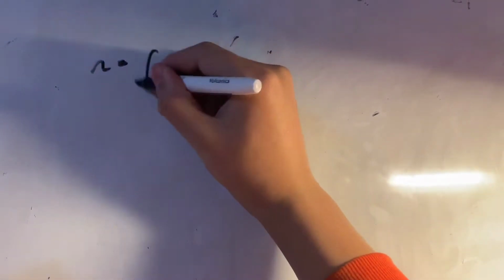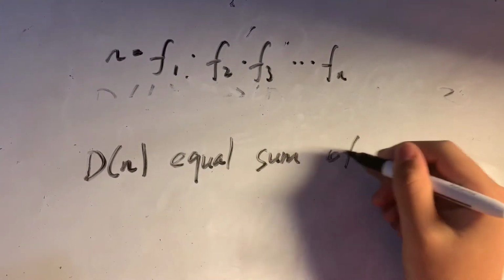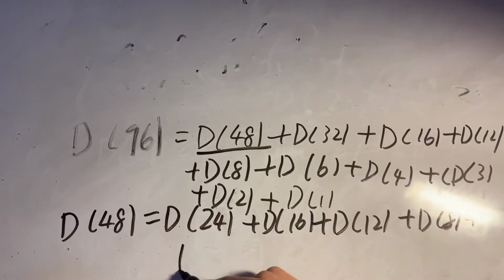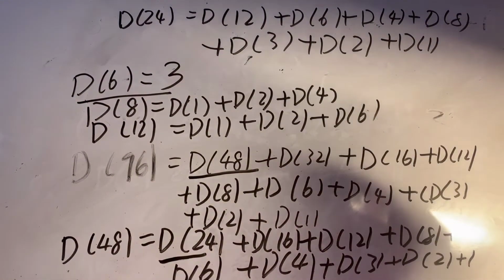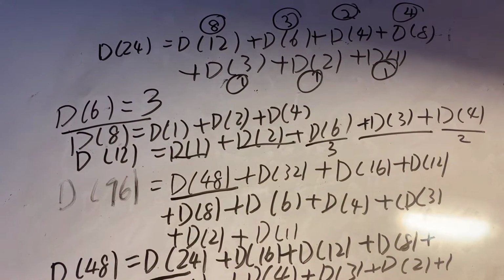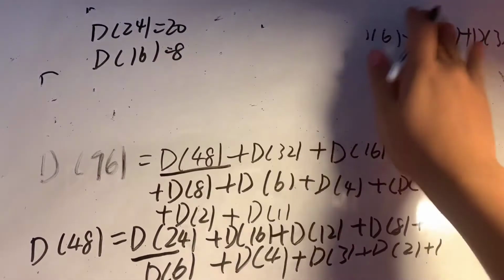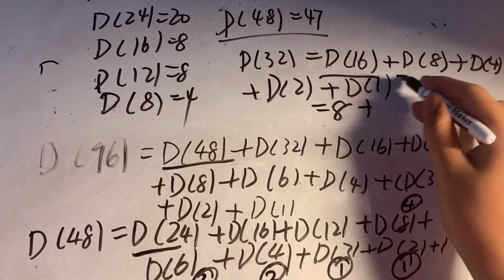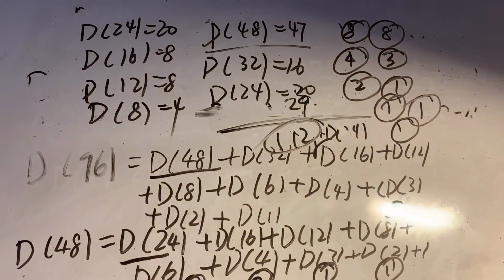AMC10 2020B P25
Another recursive AMC problem